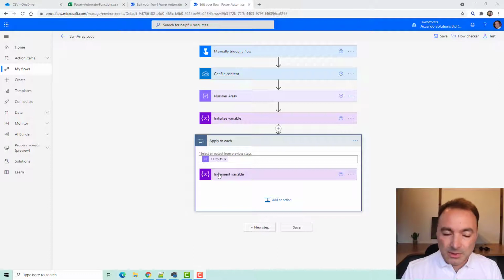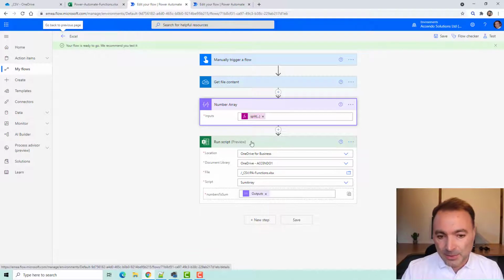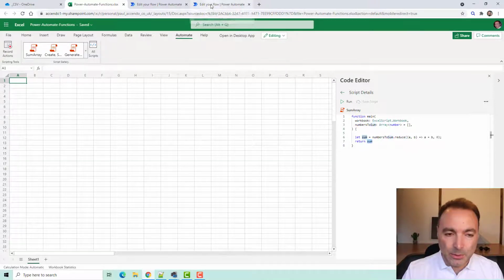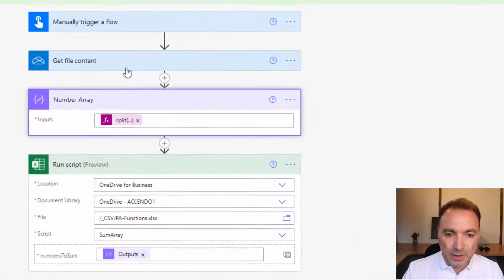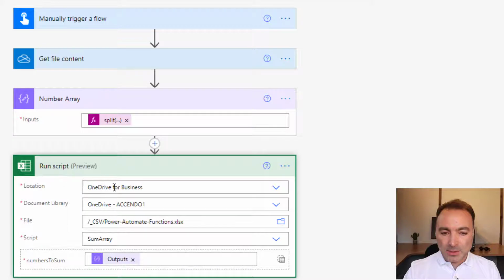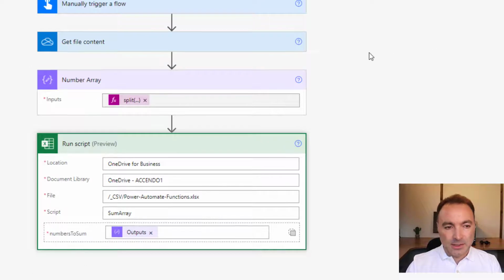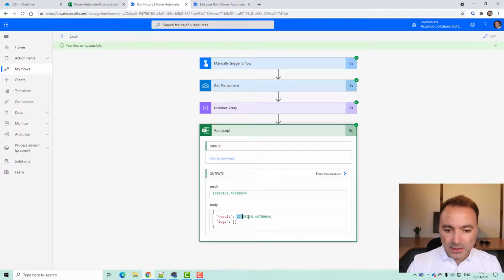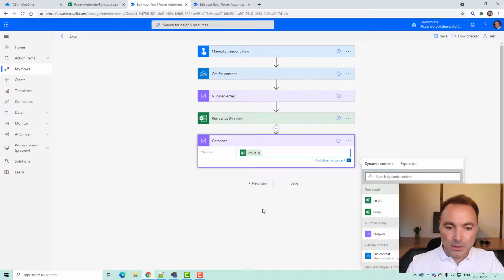How to Sum an array of numbers in a Power Automate Flow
Neat method for quickly summing an array of numbers in Microsoft Power Automate using Office Scripts to perform the calculation on behalf of Power Automate. Full Details on the blog post: